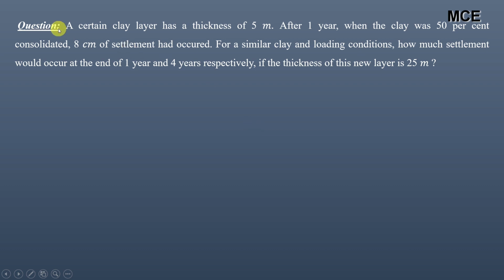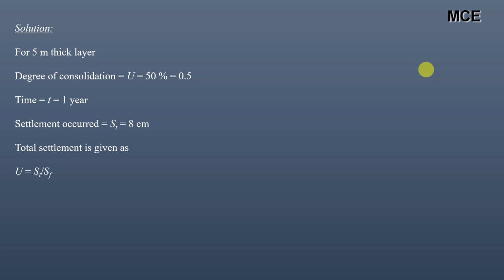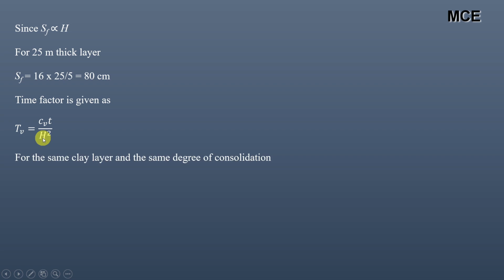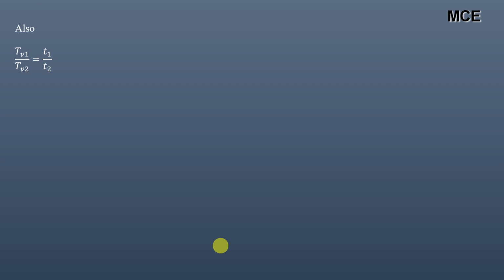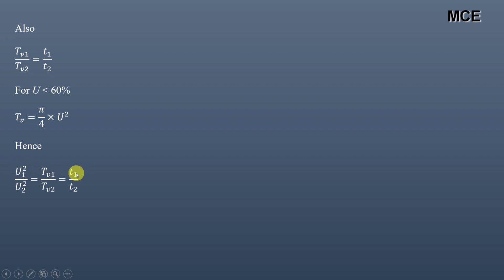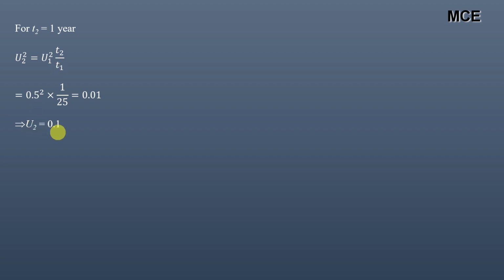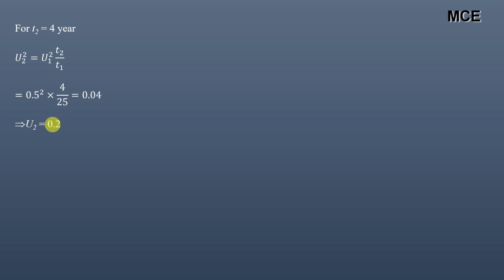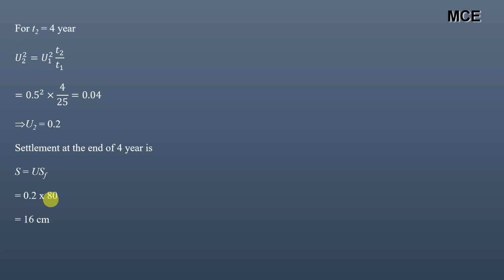Finding Settlement of Soil at Specific Time Interval From Degree of Consolidation| Solved Problem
In this video we will learn how to calculate settlement of soil at any time if we know the magnitude of settlement at different time using degree of consolidation.

 Question: A certain clay layer has a thickness of 5 𝑚. After 1 year, when the clay was 50 per cent consolidated, 8 𝑐𝑚 of settlement had occured. For a similar clay and loading conditions, how much settlement would occur at the end of 1 year and 4 years respectively, if the thickness of this new layer is 25 𝑚 ?